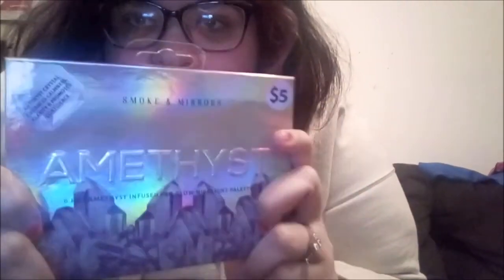amethey high lighter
another high lighter pallette i got from five below